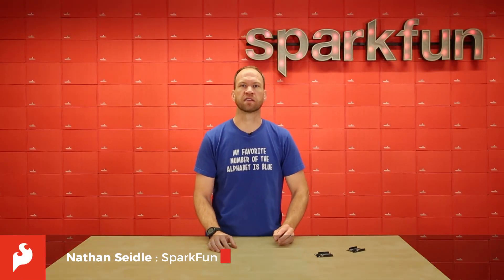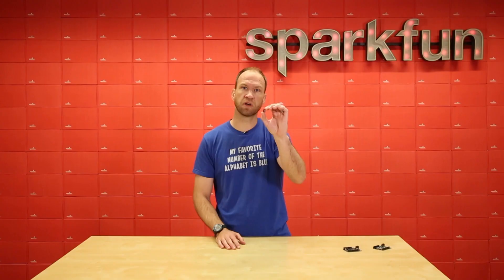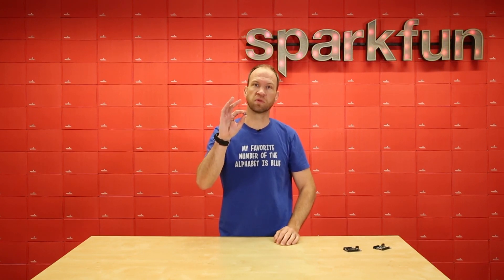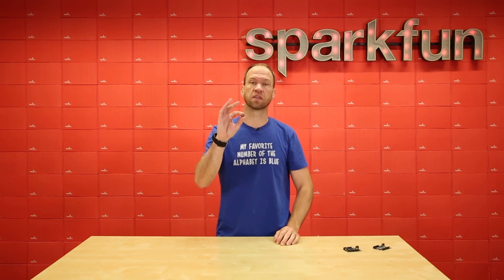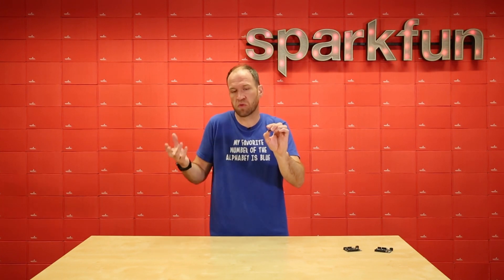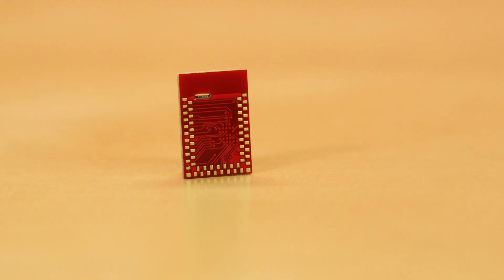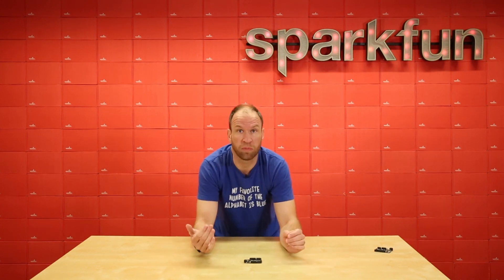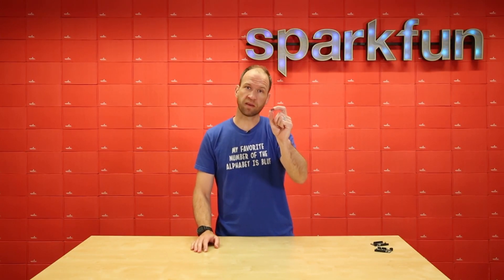Product Showcase: SparkFun Artemis Module BLE Cortex-M4F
The Artemis Module from SparkFun is a Cortex-M4F with BLE 5.0 running up to 96MHz and with as low power as 6uA per MHz (less than 5mW). This is the world's first module to bridge the market between hobbyists and consumer products. We've packaged all the power of a modern microcontroller into a module that is both extremely easy to use but is mass-market ready.